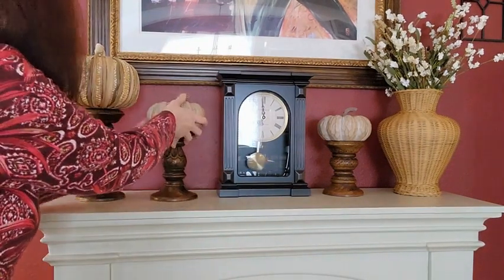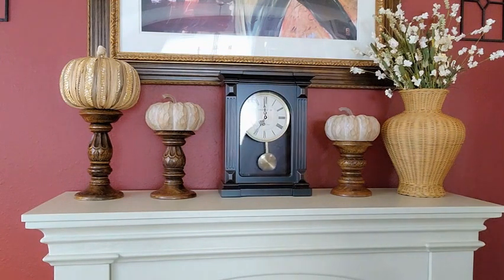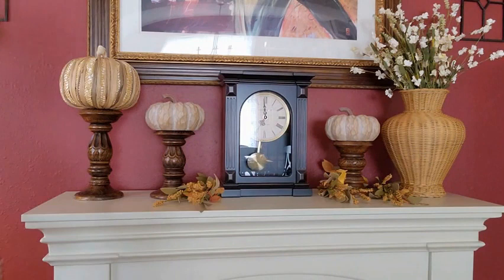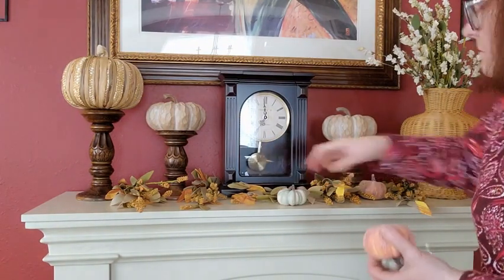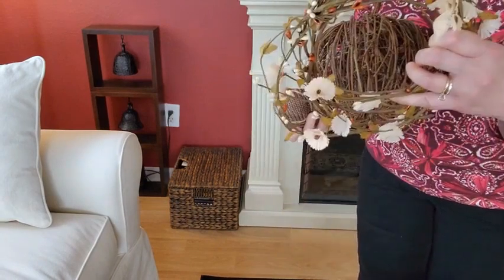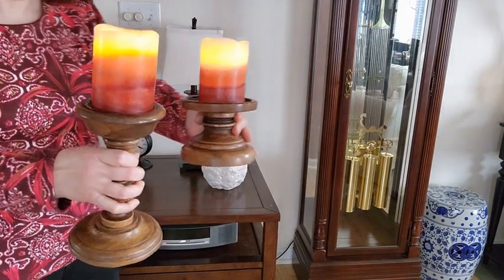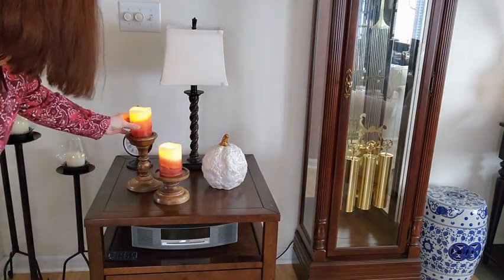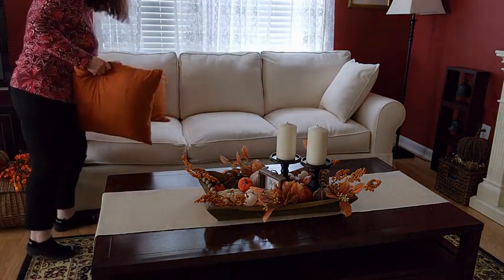🍂DECORATING MY LIVING ROOM FOR FALL 2023🍂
Hi friends, in this video I am decorating my living room for fall. I hope you enjoy it. ❤️